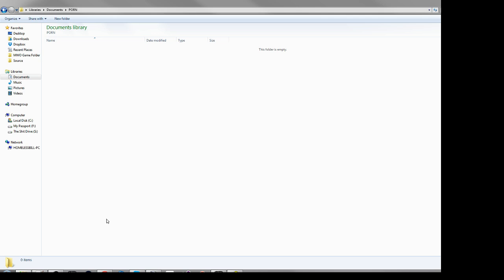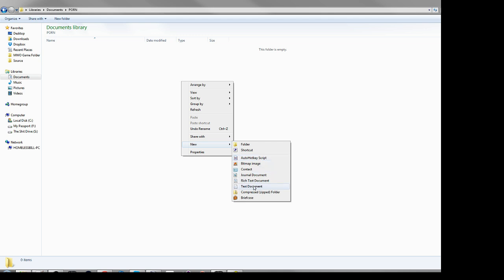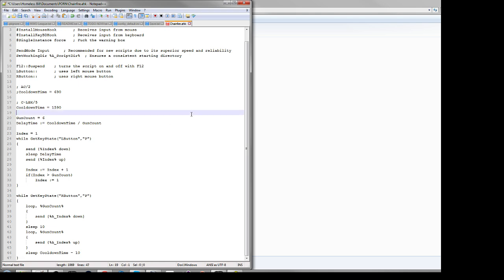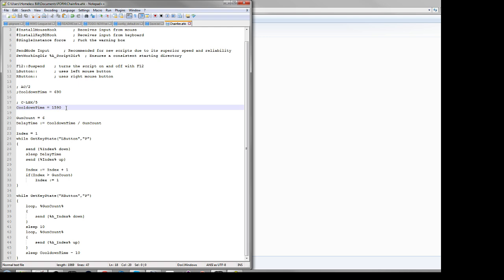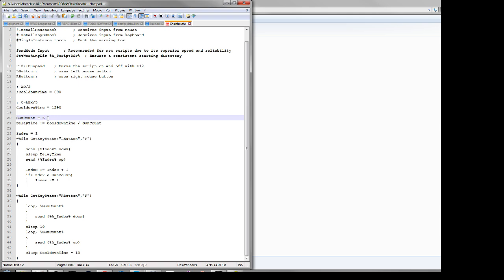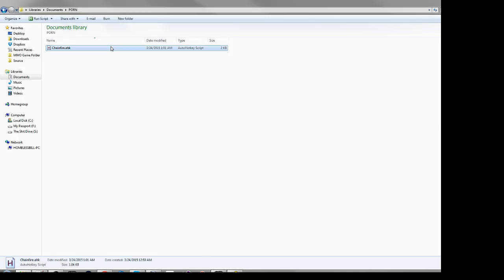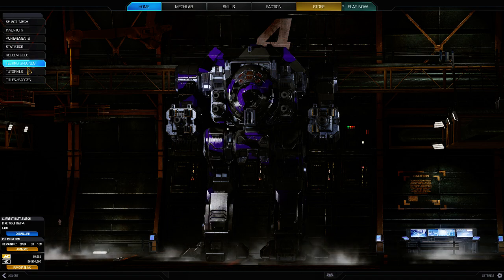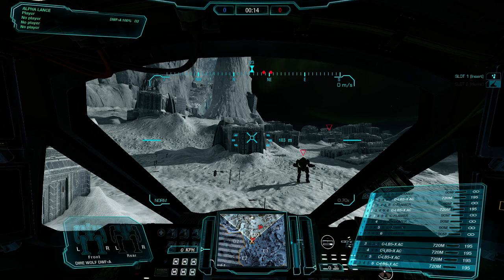Macro Tutorial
This is a quick and dirty how-to on macro chainfire in MechWarrior: Online.